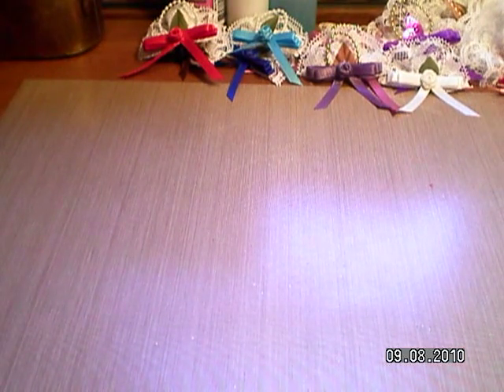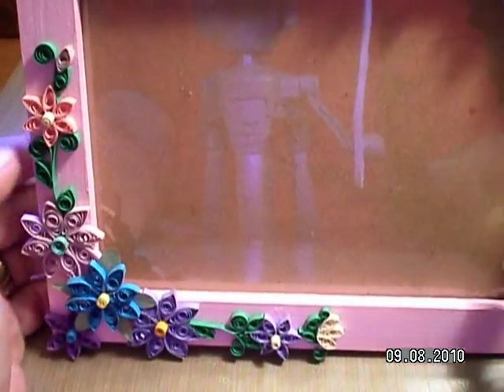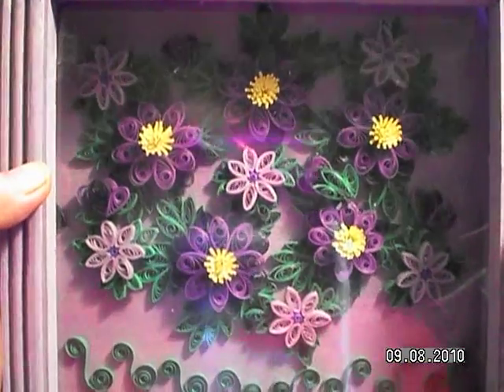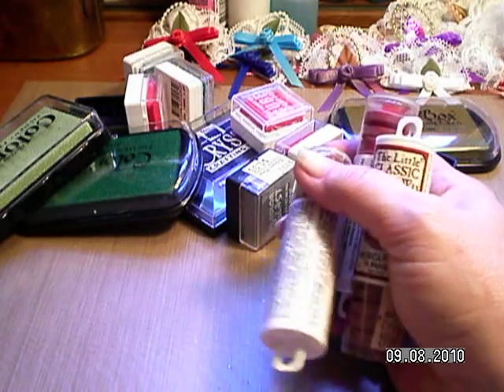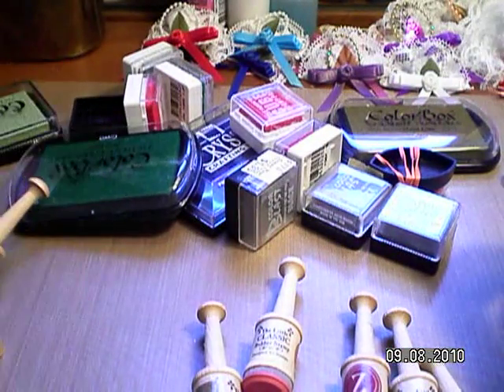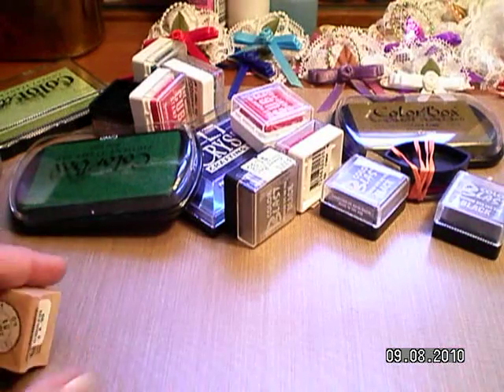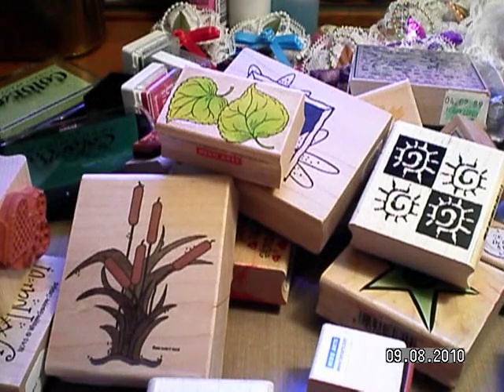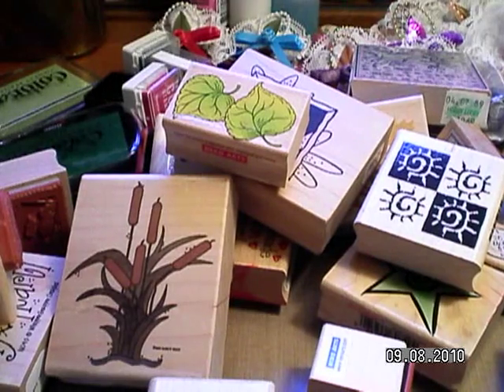Yardsale stamps and quilling projects